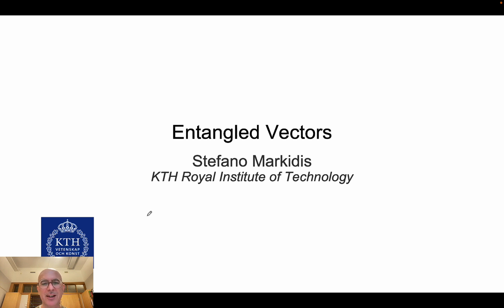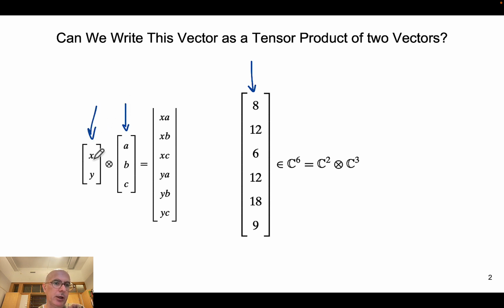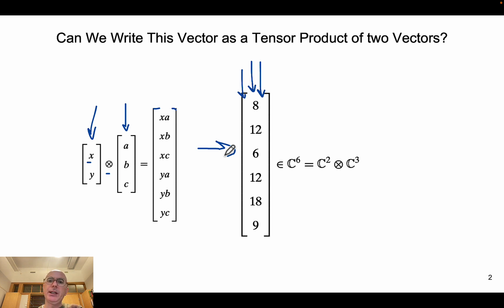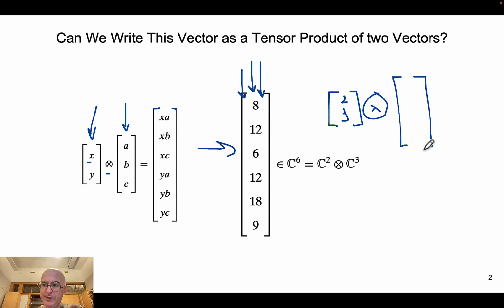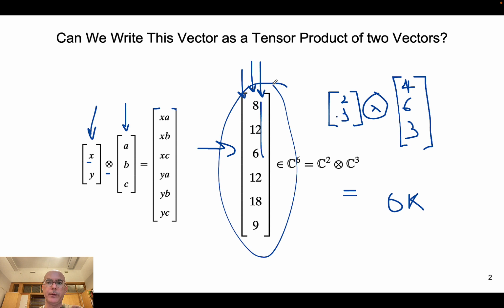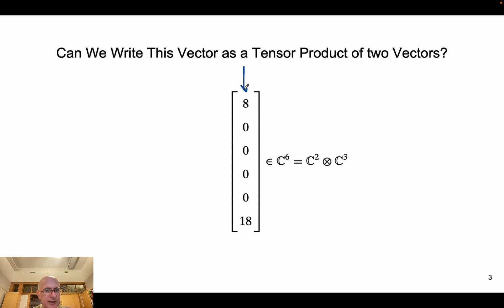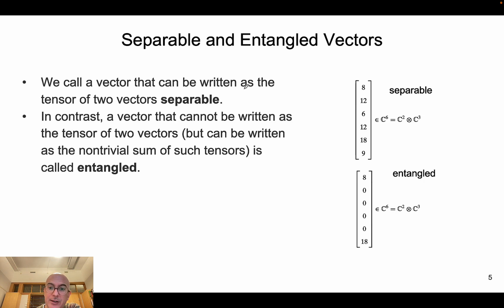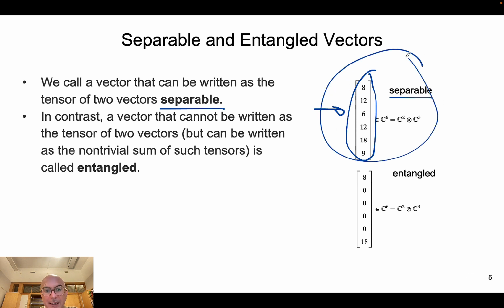Mat.8 - Entangled Vectors